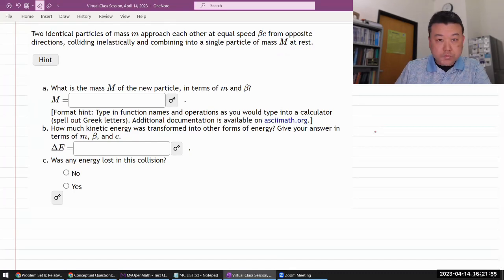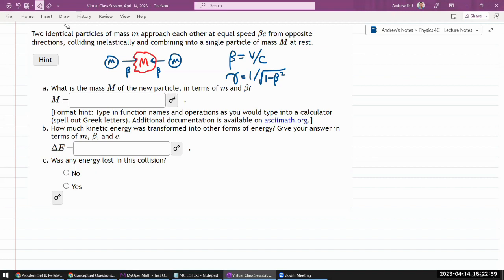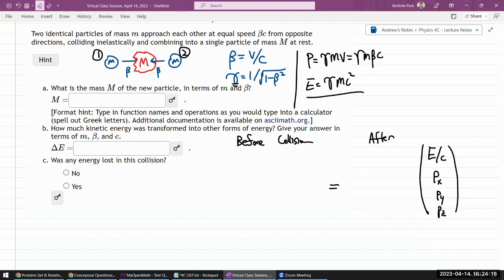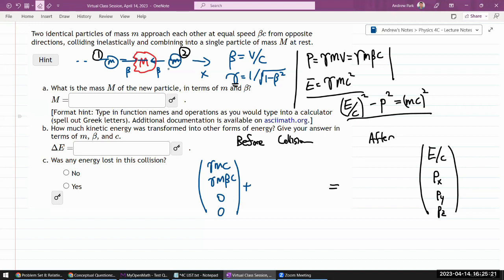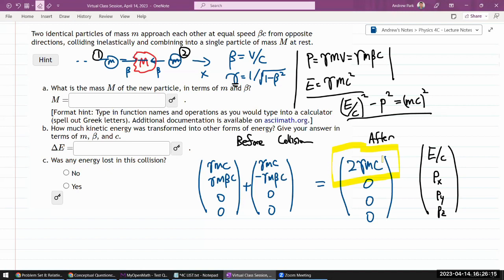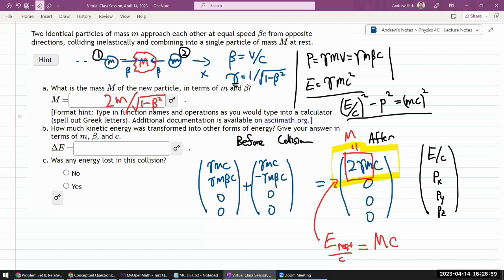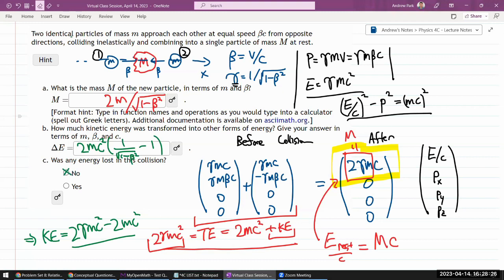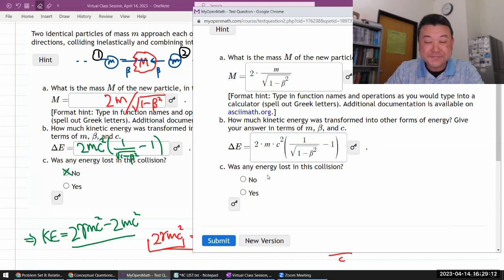Physics 4C - Completely Inelastic Relativistic Collision Problem, take two